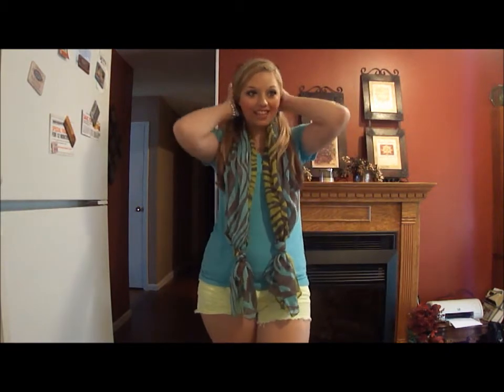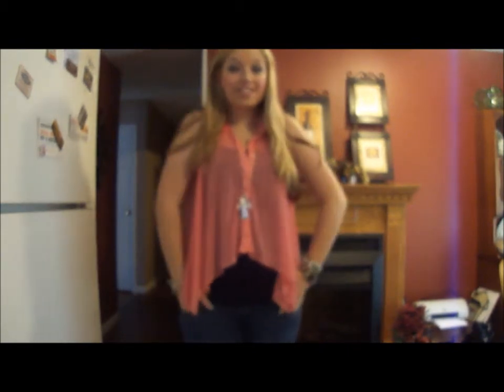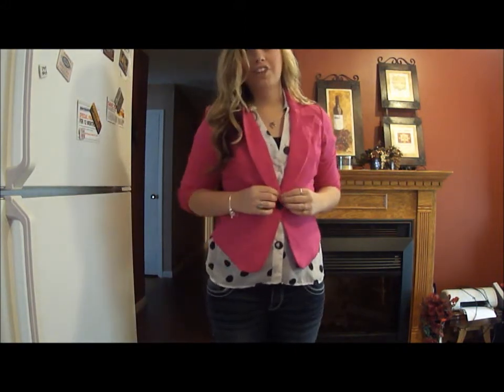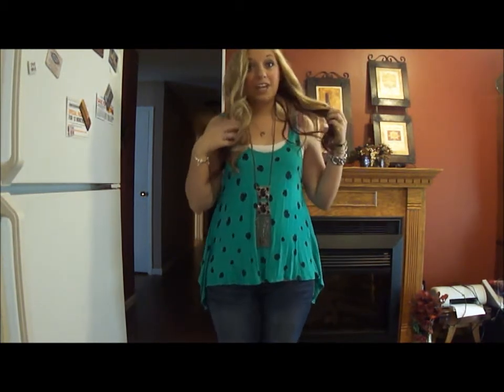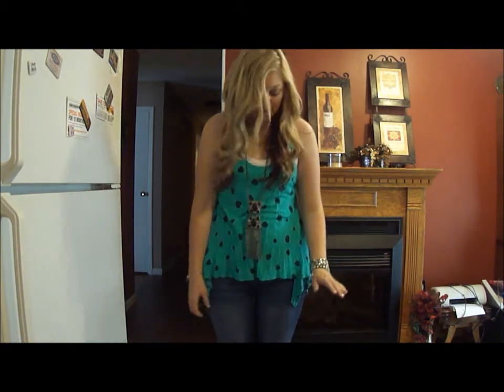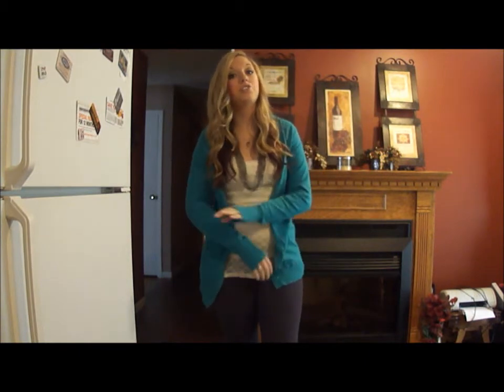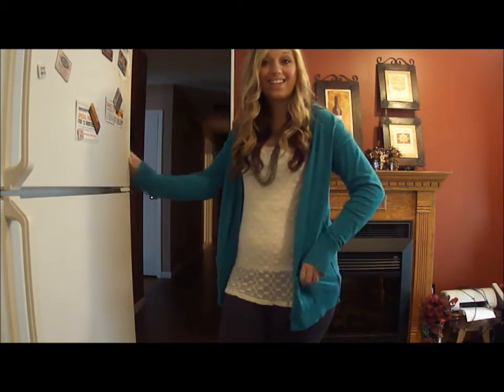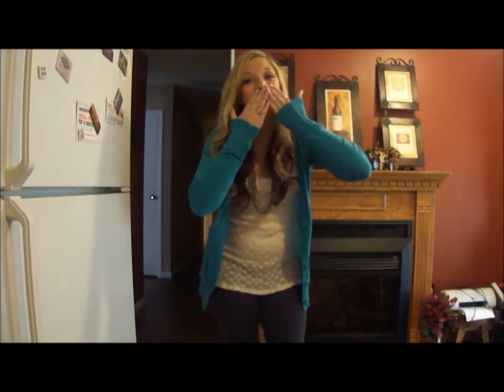Outfits for Back To School! Transition from Summer to Fall!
It really does mean alot to me that all of you take the time to watch my videos and comment and support me! You all are amazing and I love you! I hope you are all having a great time preparing for back to school or even going back to school if you are already!

Have you seen my other back to school videos?

FTC: All products featured in this video were purchased by me! All opinions, as always, are my own! Music is from a local band that I had permission to use!